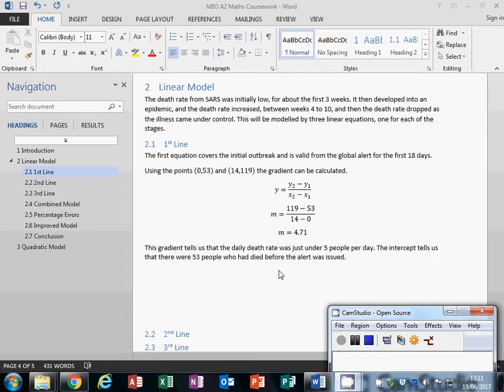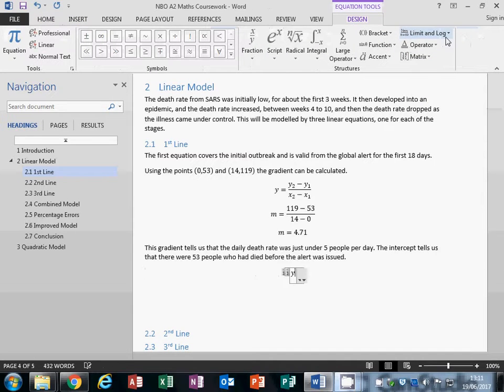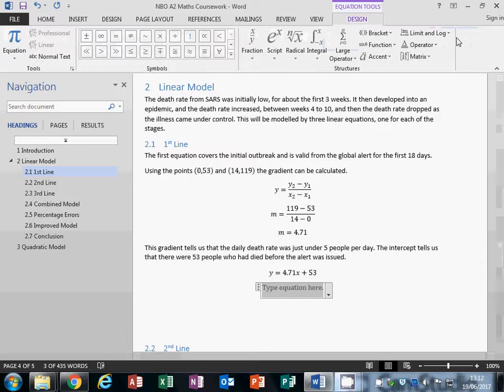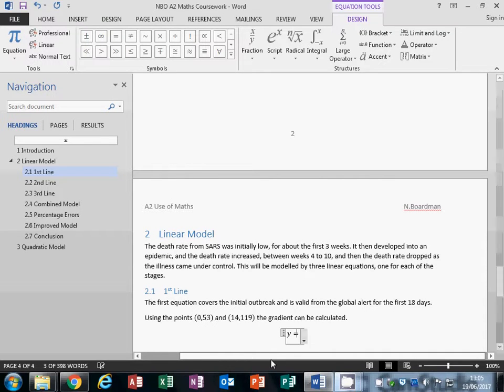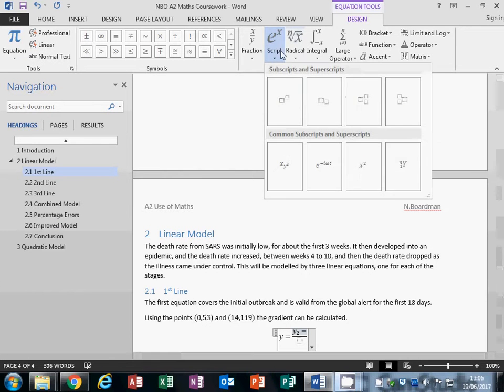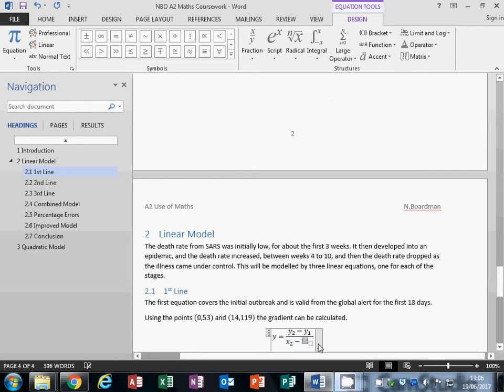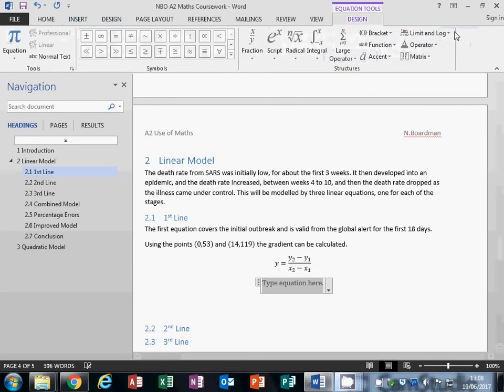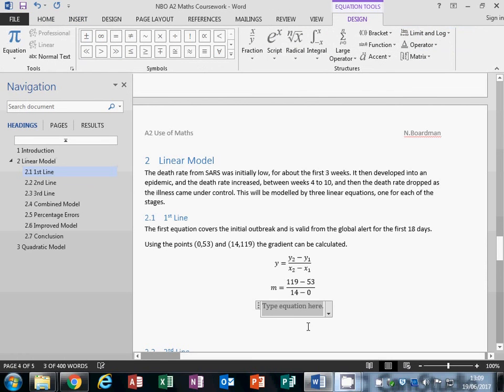Linear model - Line 1